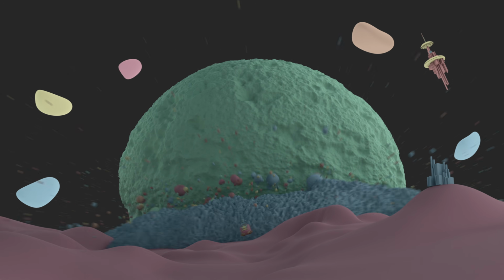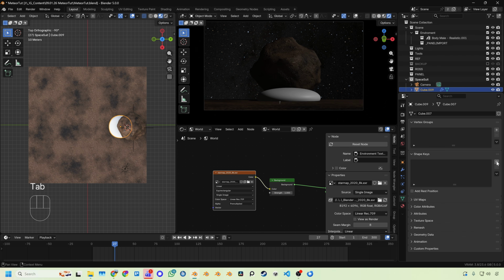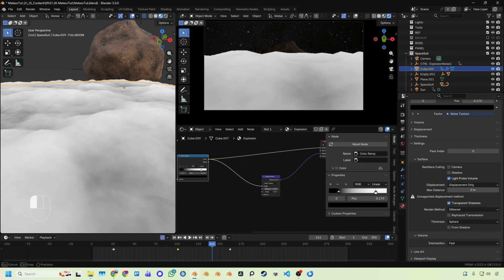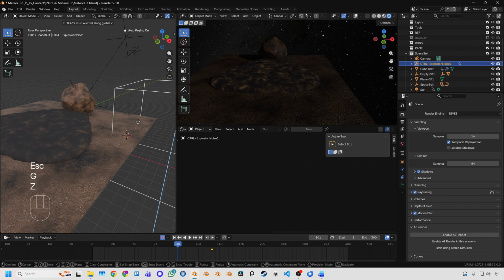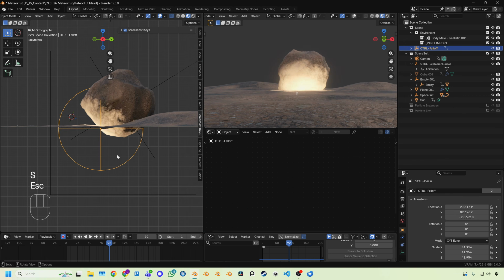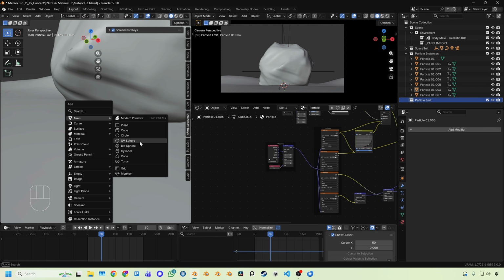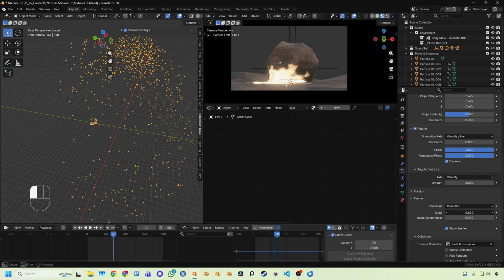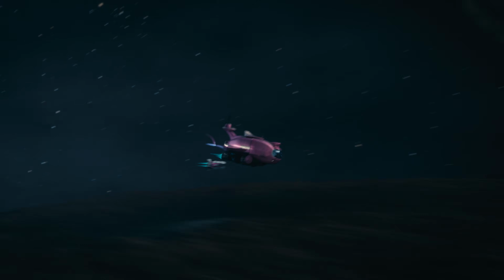How to make a Meteor Explosion in Blender | Blender Tutorial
00:17 Ground & Meteor Base
00:38 Animation
01:23 Explosion Blast Animation
02:12 Explosion Blast Shader
03:37 Adding Glow
03:52 Eevee Preview
04:15 Dynamic Clouds
05:05 Meteor Heat Shader
06:05 Particle Instances
07:09 Particle Emitter
07:34 Particle System

How to make a meteor explosion blast in blender with a displacement volume & particles.